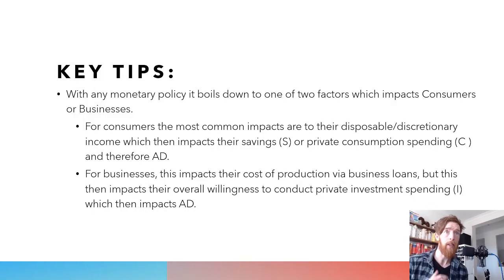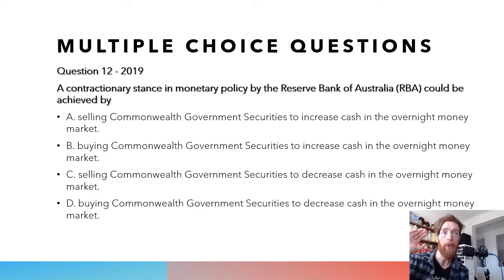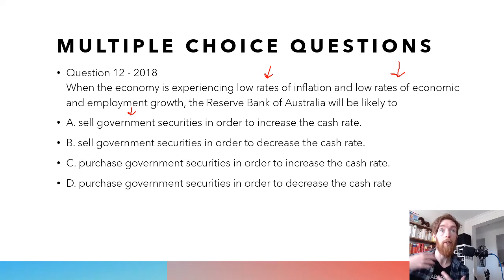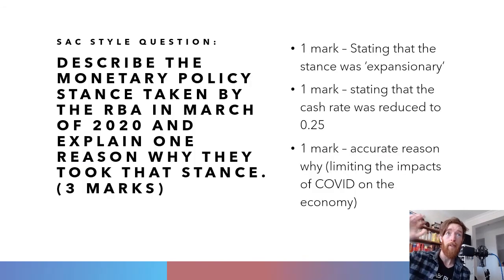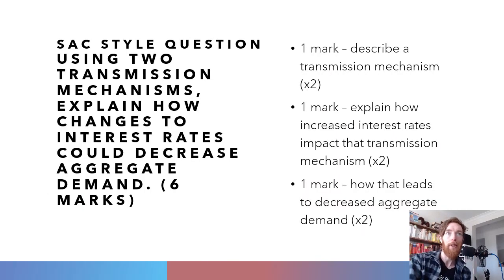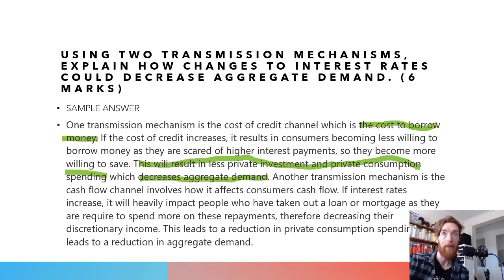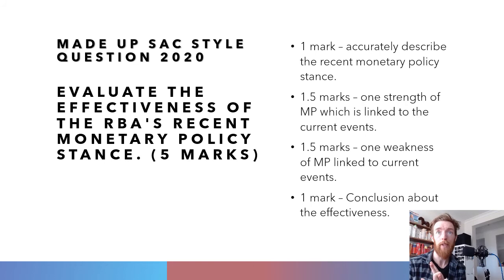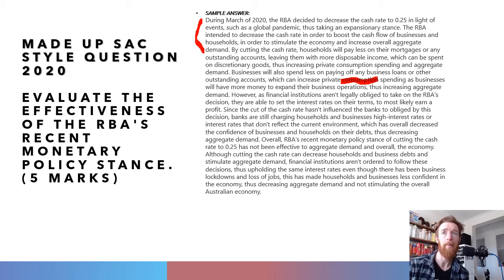Unit 4 Economics AOS1 Monetary Policy SAC Style Questions SAMPLES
Unit 4 Economics
Area of Study 1 - Aggregate Demand Side Policies
Monetary Policy SAC Style Questions SAMPLES